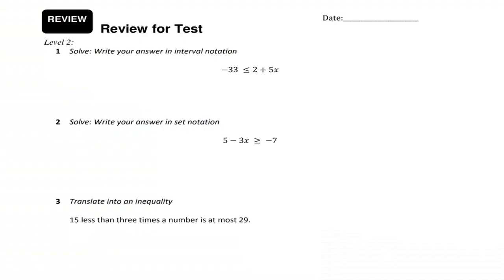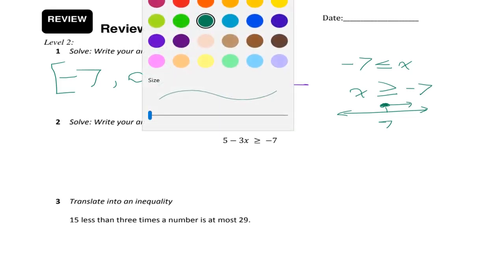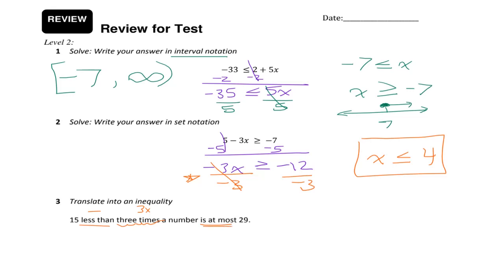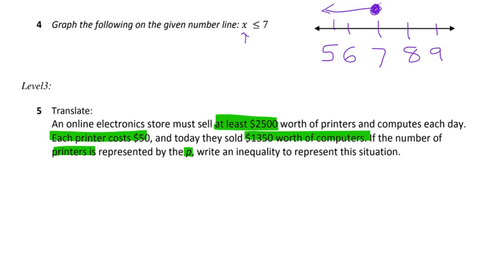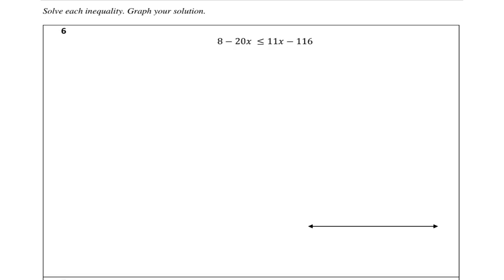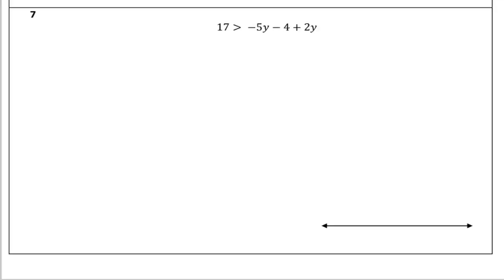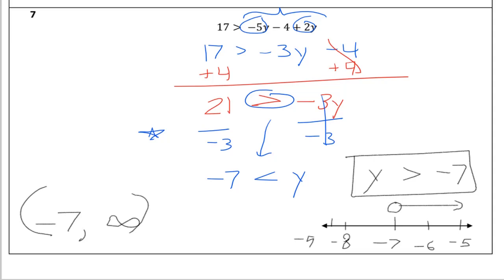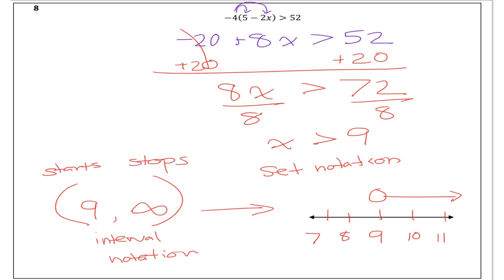Unit 5- TEST Review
Unit 5 Inequalities. Review assignment includes translating, solving, and graphing inequalities.